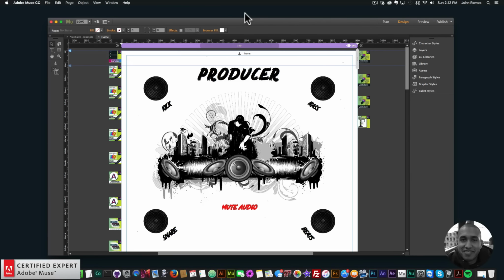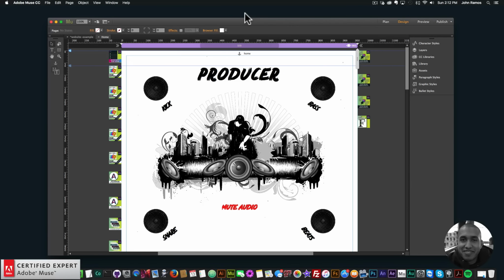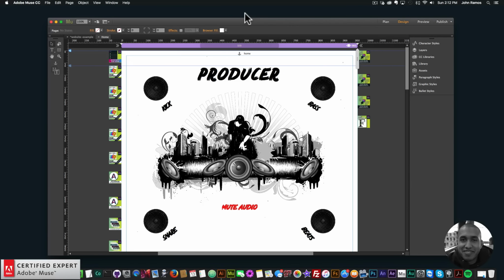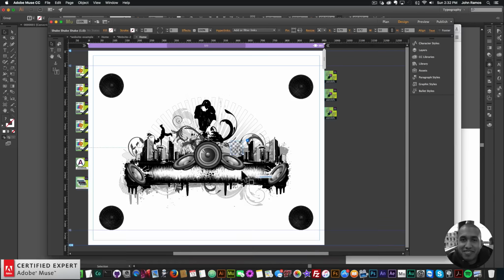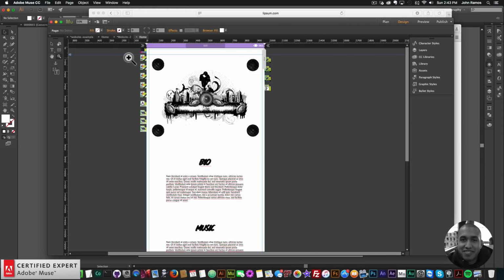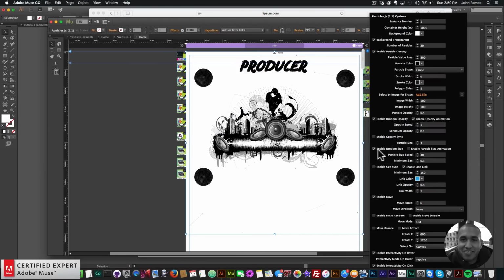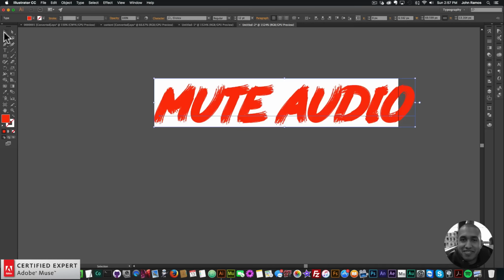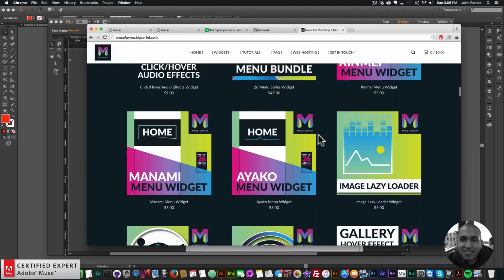Building a One Page Music Website from Scratch with No Code | Adobe Muse CC